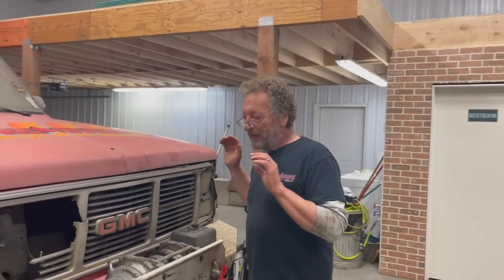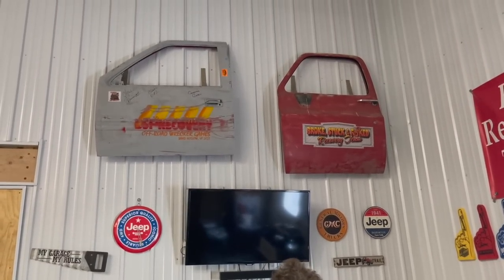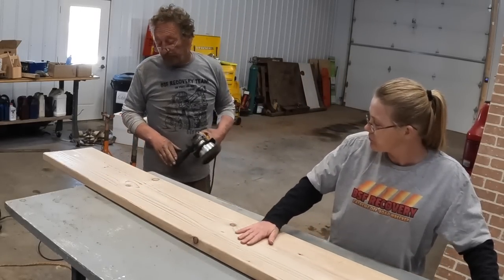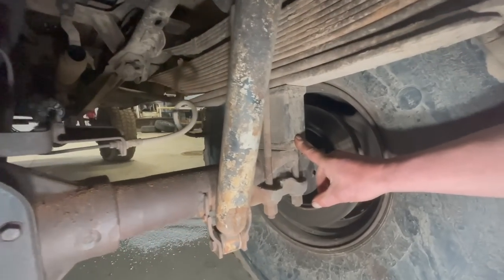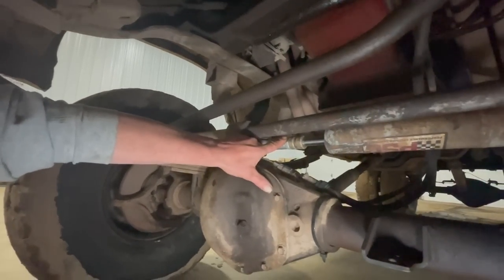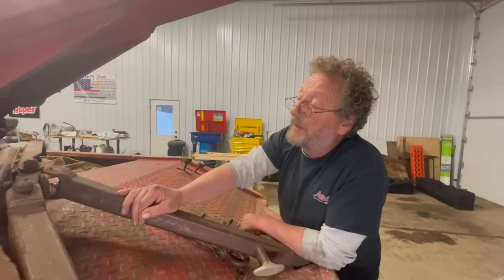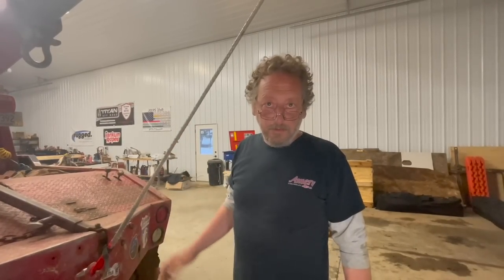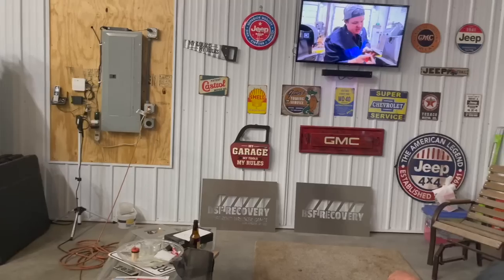Off Road Wrecker assessment after the games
Holly Sniper
Snow plow trip springs
GoPro Hero 10